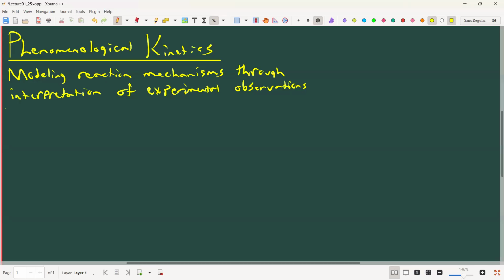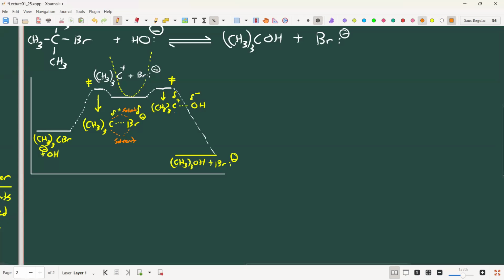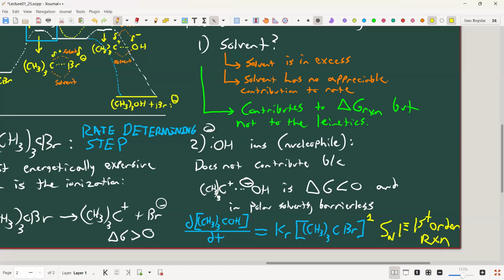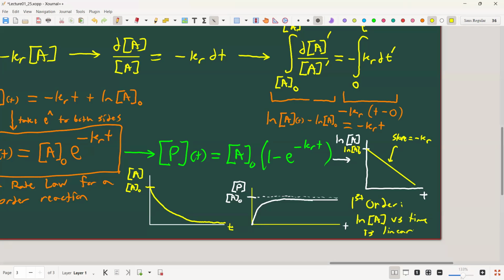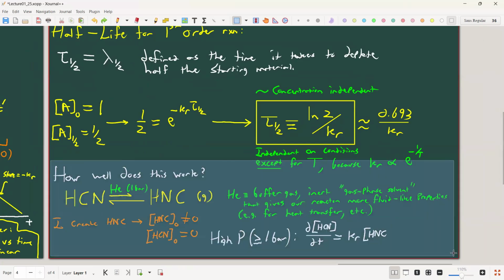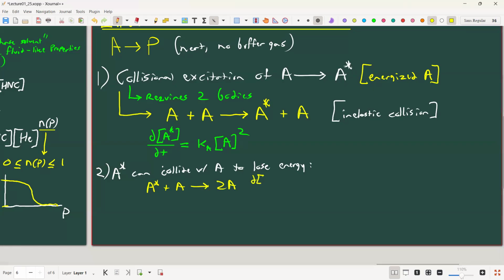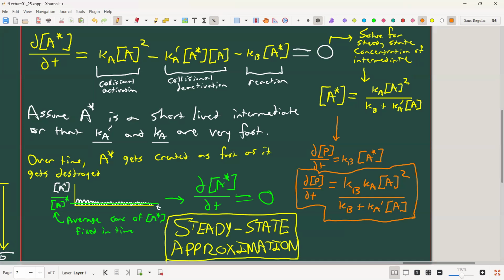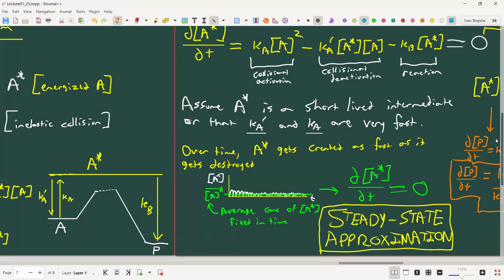Lecture 24 - Chemical Kinetics, Pt. 3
CHEM 3331-01 (Fall 2024) - Lecture 24: Chemical Kinetics, Pt. 3: Reaction Rate Laws & Basic Unimolecular Reactions